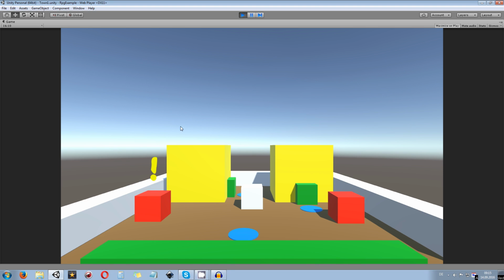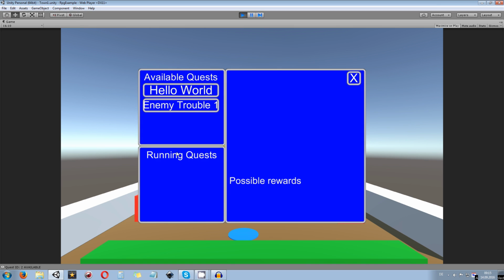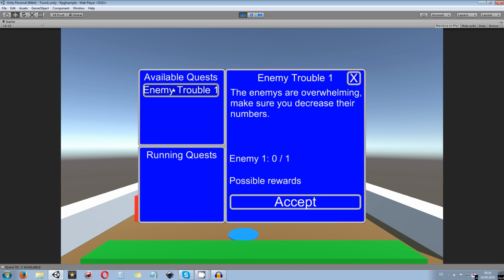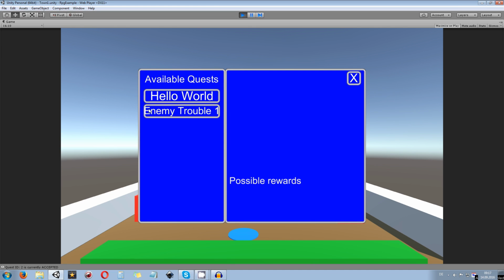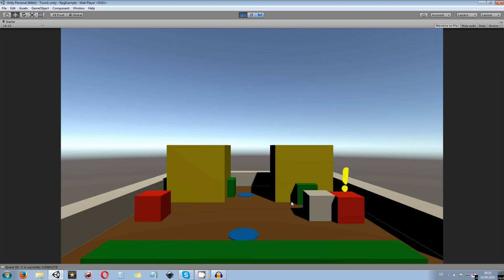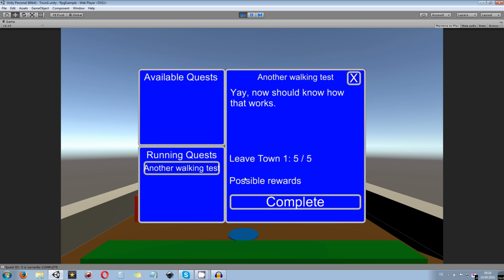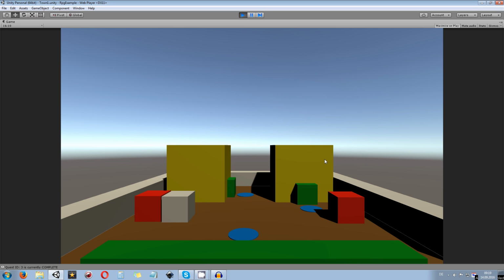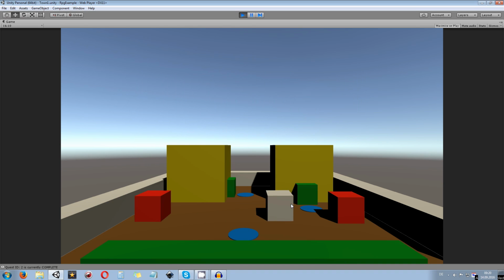Unity 5 Tutorial: Quest System Introduction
I will implement it into the turn based system later on, but it will also work in any other projects.

Since it is a supported series it start for you in Dezember 2016. If you are supporting me too, you can have access to the earlier depending on the support you give me ;)